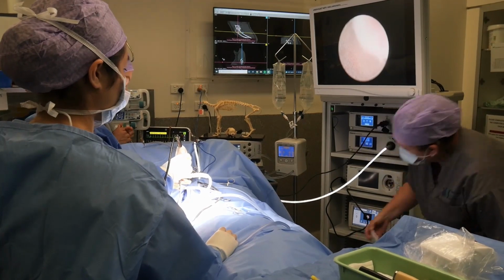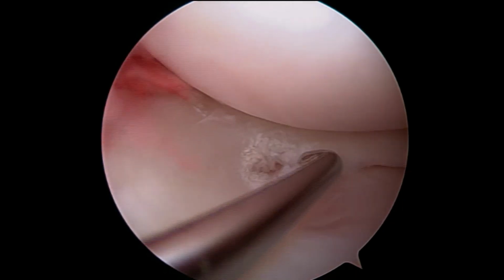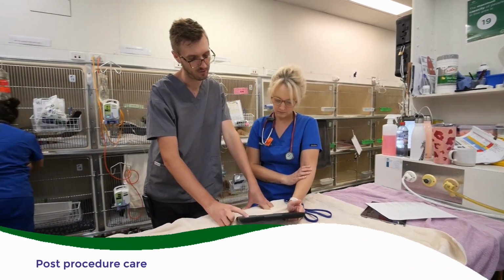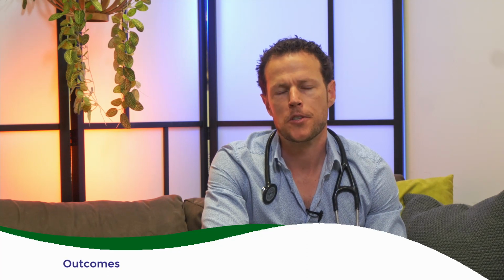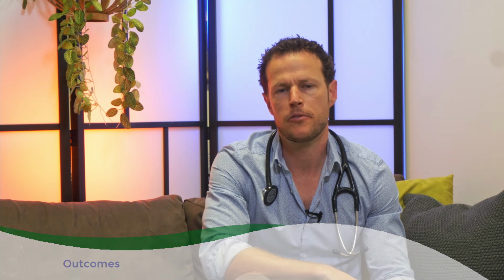Arthroscopy at VSS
Dr James King explains the process of arthroscopy at VSS